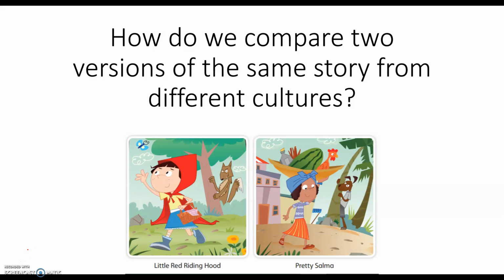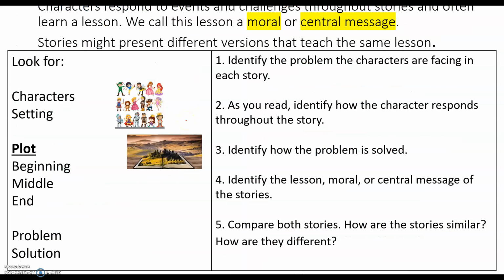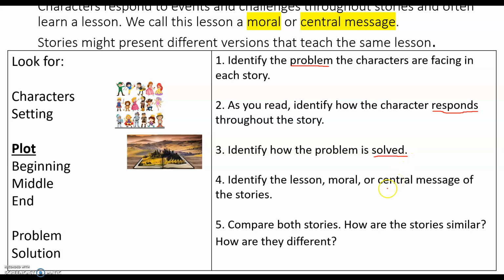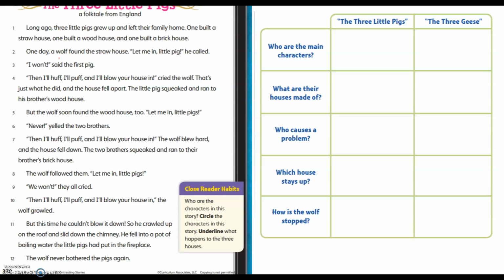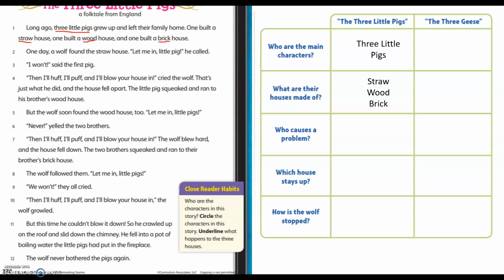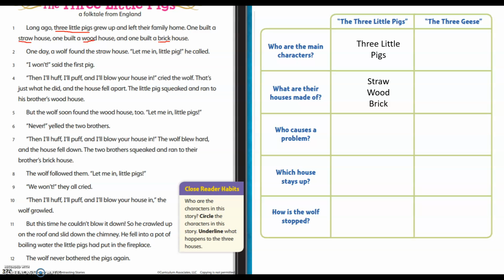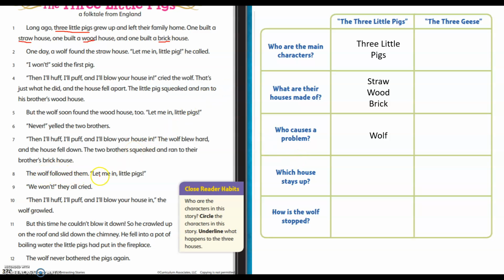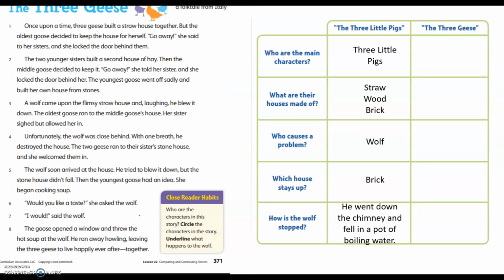Comparing Stories Pigs/Geese Part 1